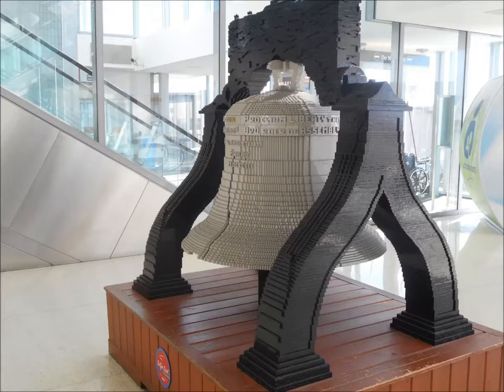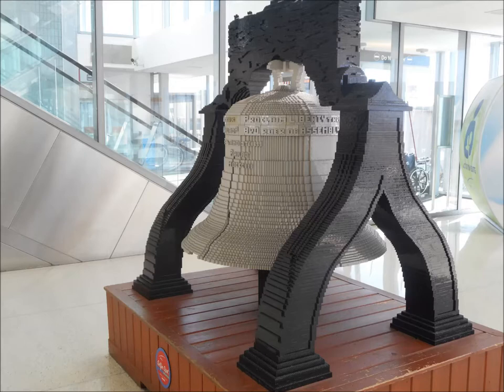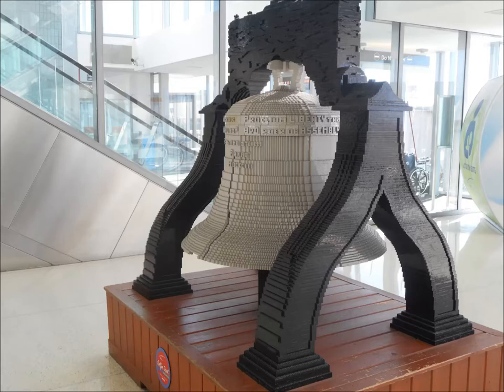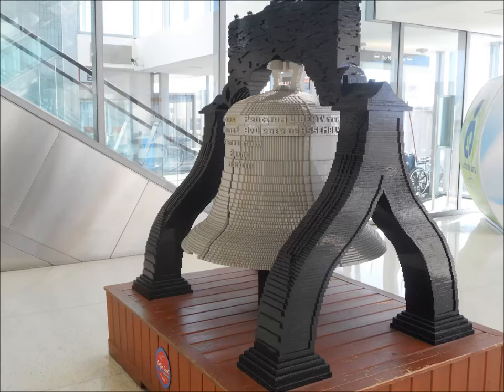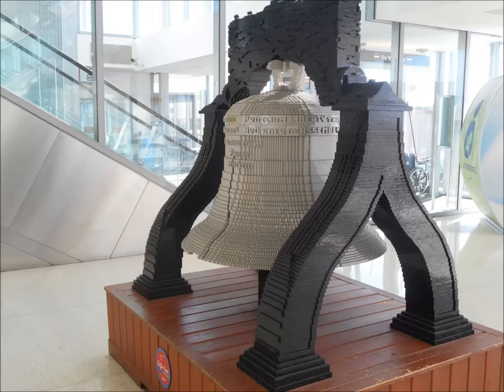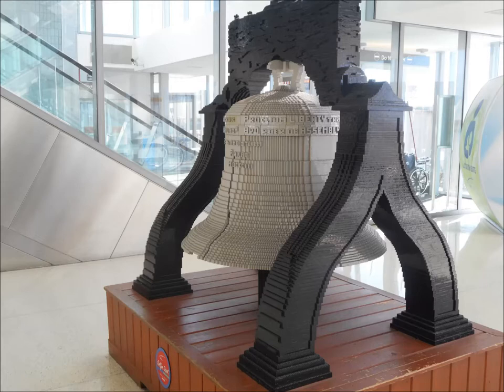Philly airport liberty bell